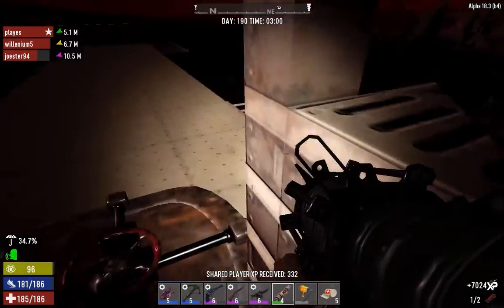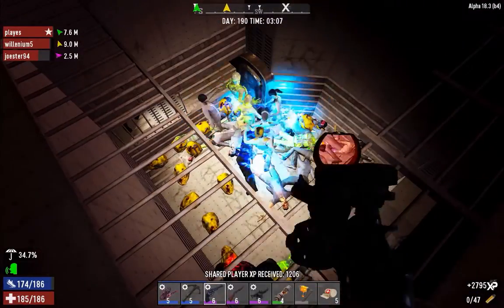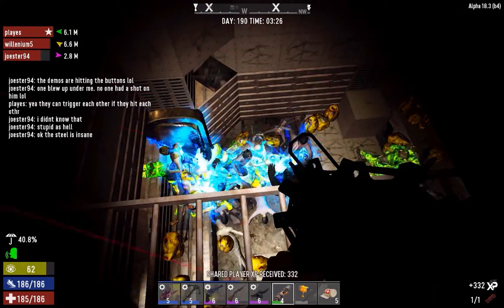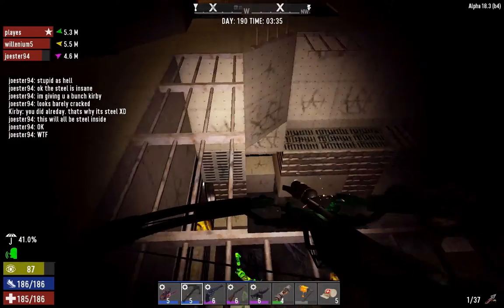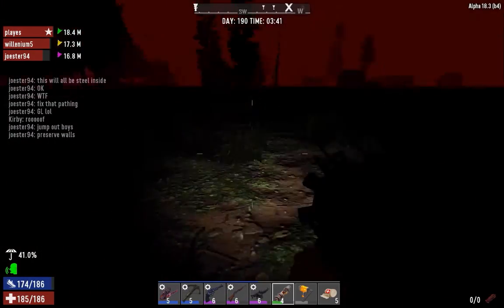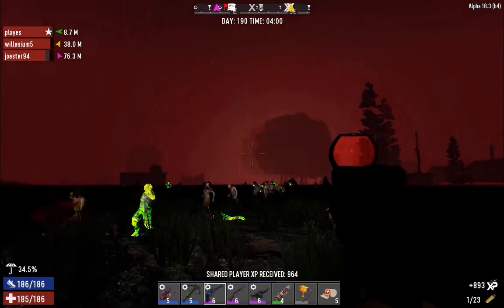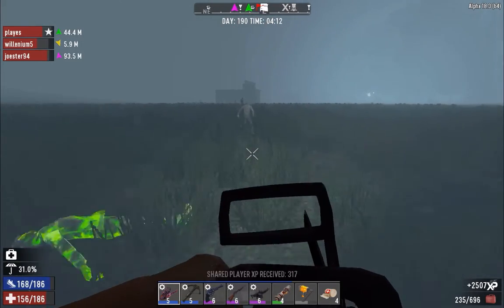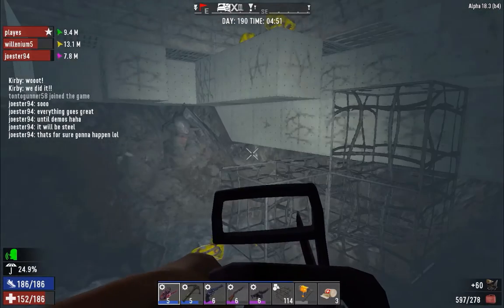7 Days to Die - Day 189 Blood Moon, The Fall of Fortress Dreamland!? Horde Night Retrospective (Ep8)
In this episode we have four people gather to defend Fortress Dreamland against the day 189 zombie horde! A few improvements to the fortress most notably, the ladder was replaced with stairs! Also, we have a brand-new rocket launcher to try out.

This is episode 8 of the Horde Night Retrospective series, where I am sharing my multiplayer Horde Night adventures in 7 Days to Die, alpha 18, with some retrospective commentary.

Cheers!!
-Kirby

Note: Sorry about the 30 seconds of low quality audio at around 7 minutes. There was an issue resolving a copyright claim for music I have right to use being misidentified by the automated system and Youtube's solution of muting the problematic portion of the song made the rest of the audio fuzzy in that section a bit fuzzy.

[The map is PREGEN03 and we are playing in 7 Days to Die Version A18 (Alpha 18) on a public PVE server.]

Drive –  ...vehicle system where you find all the parts, learn all the recipes and craft your own vehicle including bikes, minibikes, motorcycles, 4x4s and even take to the skies in gyrocopters.

Audio Credits:
Background Song Five: "The Enemy" - Alexander Nakarada